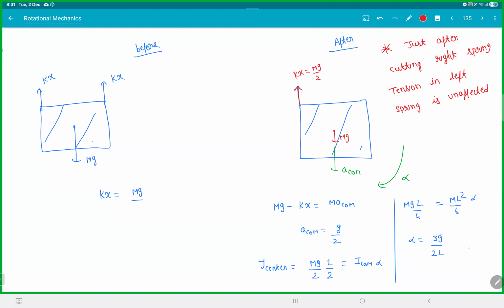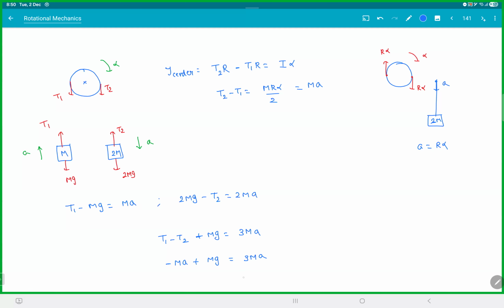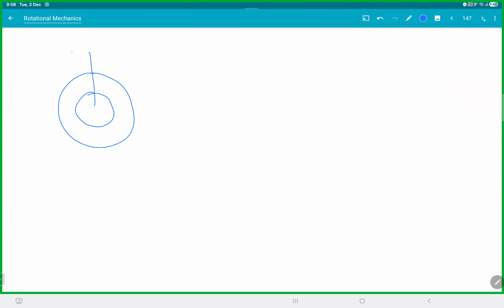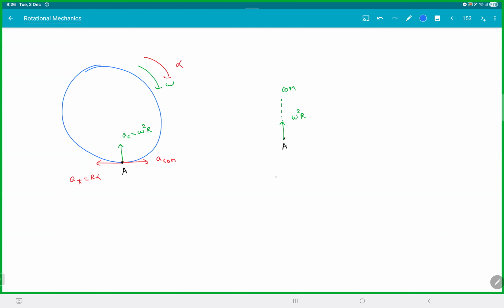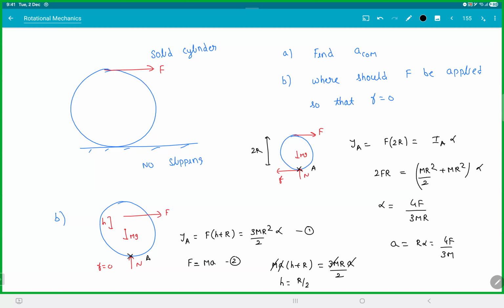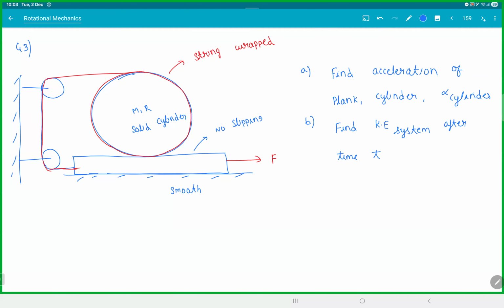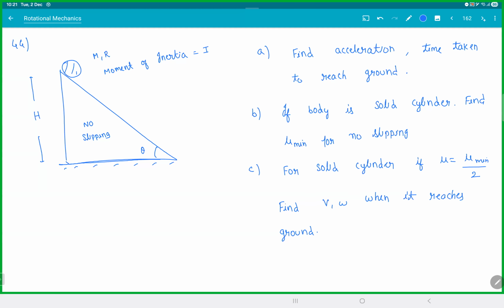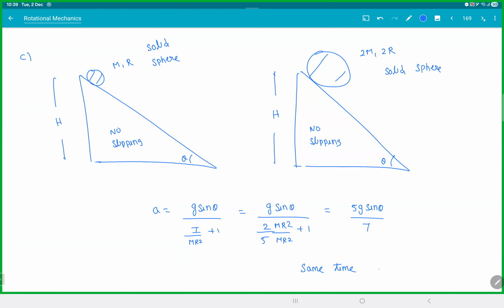Rotational mechanics 5